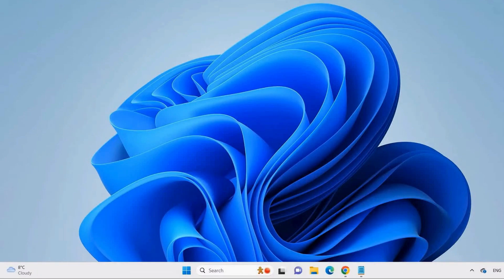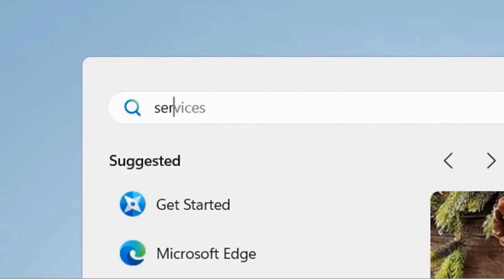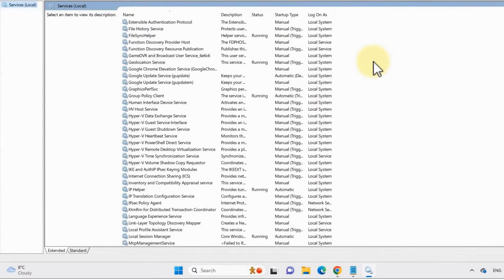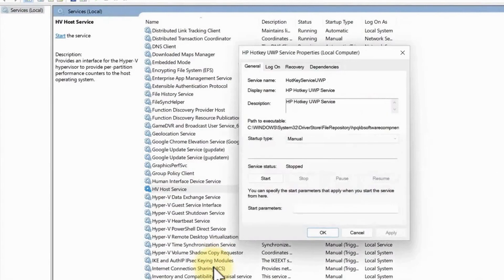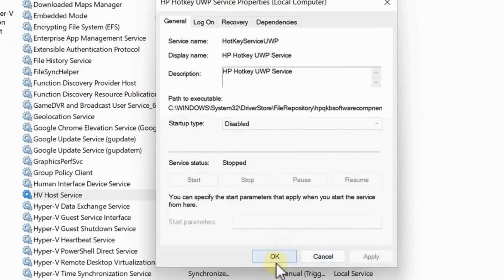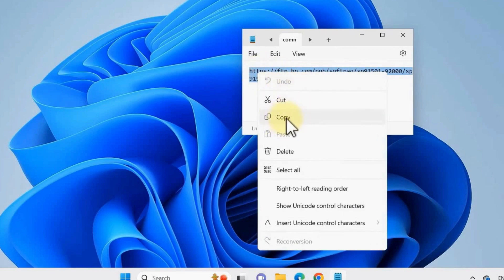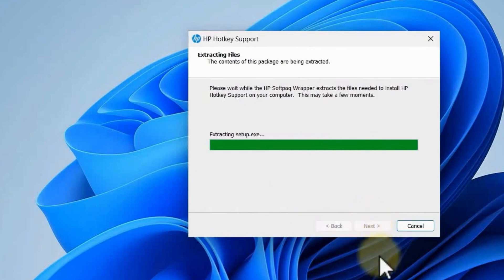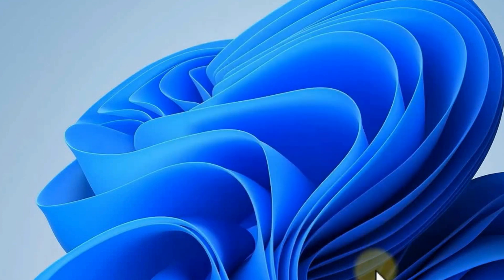How To Solve Hotkey Support Problem | Easy Guide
Having trouble with hotkey support on your computer? Don't worry, we've got you covered! In this easy-to-follow guide, we'll walk you through the steps to solve the hotkey support problem quickly and efficiently. Whether your hotkeys are not working as expected or you're encountering errors while trying to configure them, our guide will provide you with simple solutions to get everything back on track. From checking keyboard settings to updating drivers and troubleshooting software conflicts, we'll cover everything you need to know to ensure smooth hotkey functionality on your system. Follow along with our easy guide and say goodbye to hotkey issues for good!